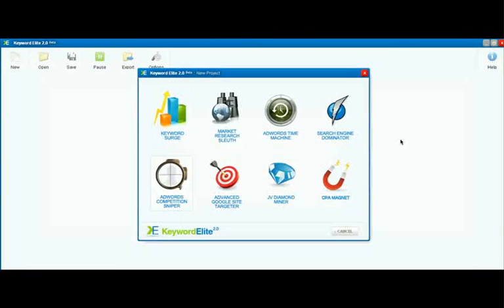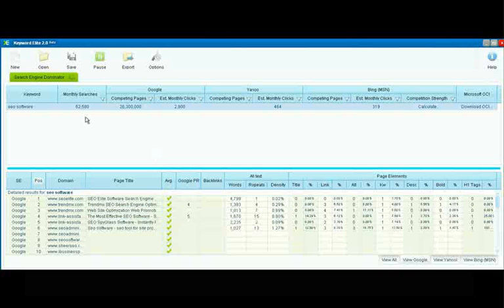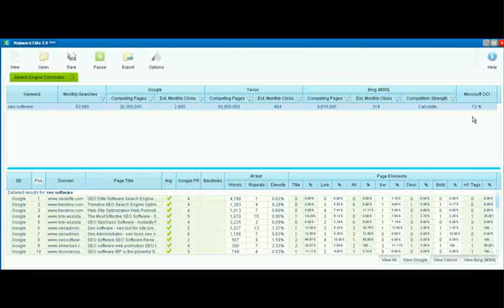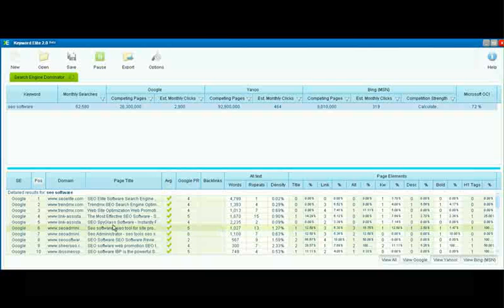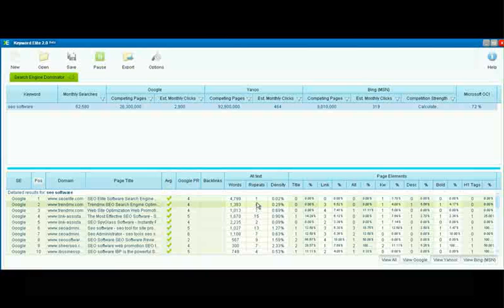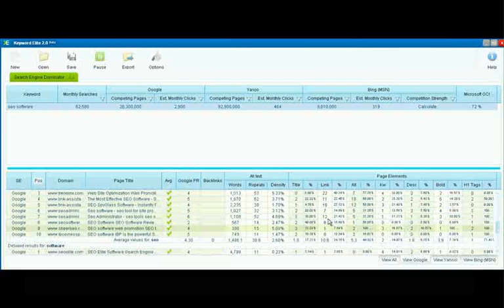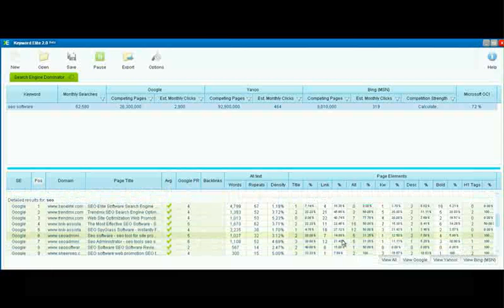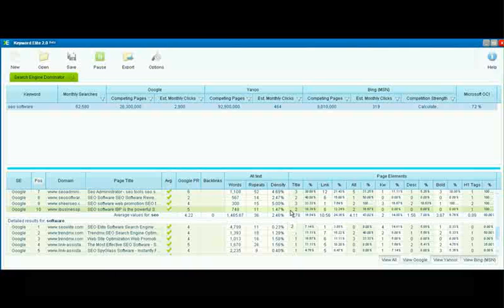Part4 Off Keyword Elite 2.0 Video Tutorials - Search Engine Dominator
On This Tutorial We Going To Learn All About "Search Engine Dominator"